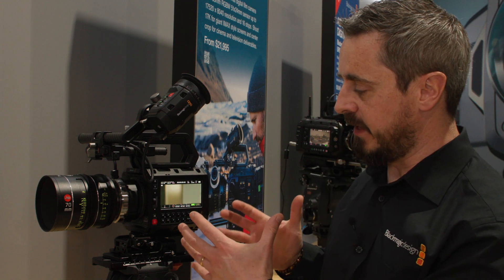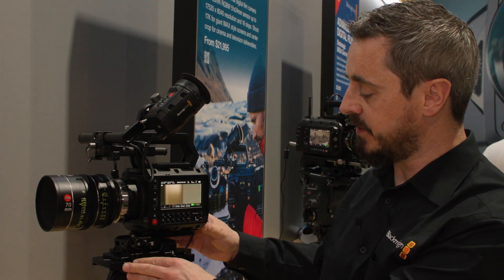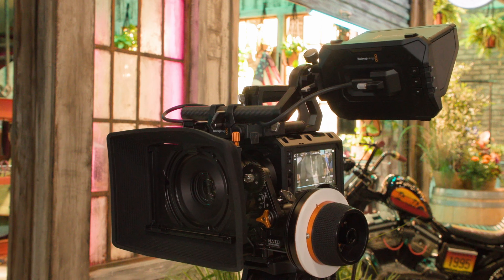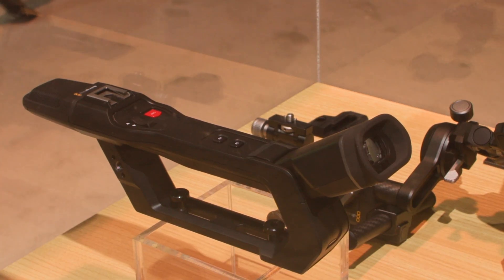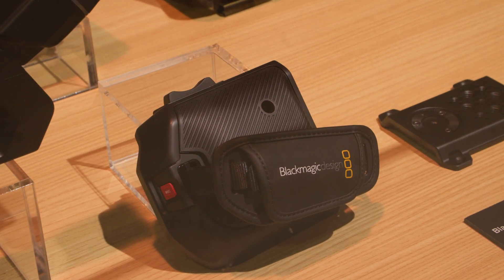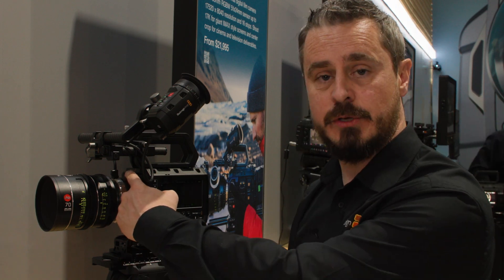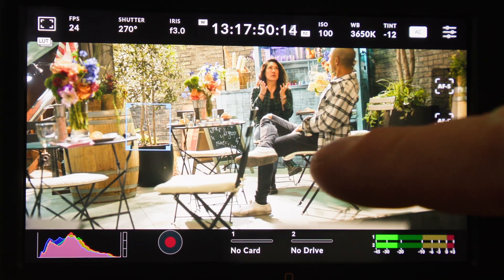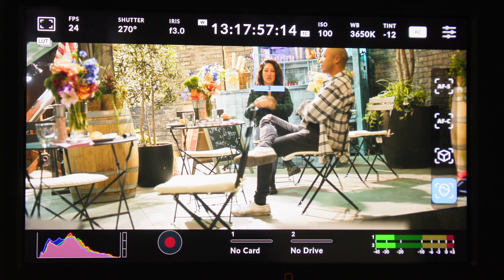Blackmagic PYXIS 12K explained: Sensor Readouts, new AF, U.S. Tariffs and more ...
The new Pyxis 12K uses the same sensor as the Ursa Cine 12K, which made an excellent impression at our tests We now had the opportunity to talk to Craig Heffernan from Blackmagic Design about the PYXIS 12K at NAB 2025.

We wanted to know what the differences are between the PYXIS 6K and the URSA Cine 12K, how the sensor readout behaves in the smaller housing and how the power and media management works. We also asked about the new autofocus function, which will soon be available for the PYXIS 6K, how the new US tariffs will affect pricing in the U.S. and more ...

00:00 Introduction
00:13 Overview
00:57 What does implementing the Ursa Cine 12K sensor into the Pyxis mean?
02:22 The Ursa Cine 12K needs the Blackmagic Media Module...?
03:32 Has the power consumption changed?
04:24 How are the sensor readout speeds in the Pyxis 12K?
05:35 There are new accessories for the Pyxis 12K?
06:35 What are the main differences between the Pyxis 6K and 12K?
07:42 There have been price increases on all Blackmagic products for US customers?
08:16 There is a new autofocus function coming to Blackmagic cameras?
09:15 How do the new AF functions work?
10:11 Pricing and availability of the Pyxis 12K?